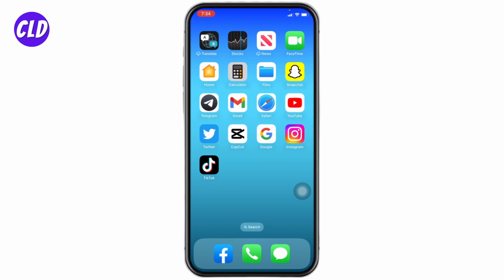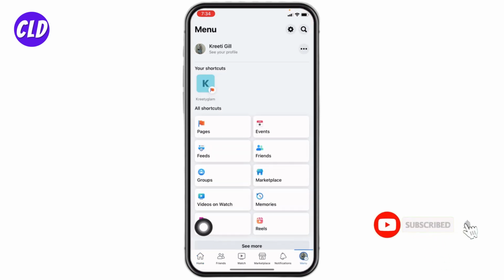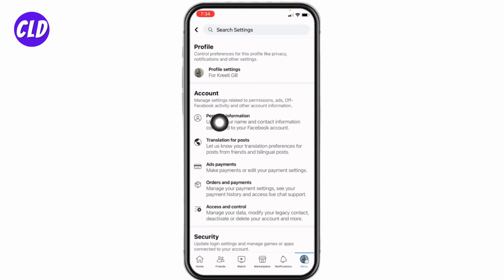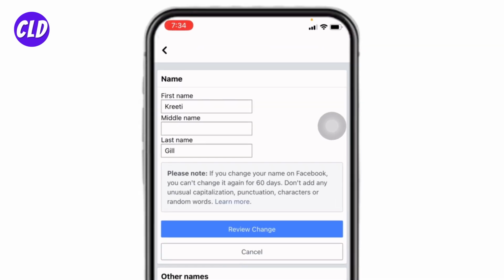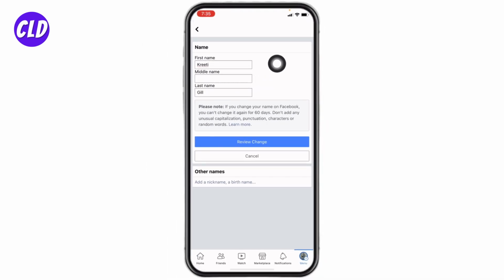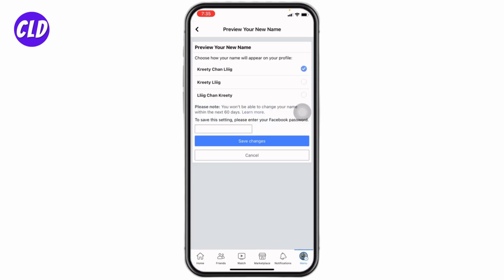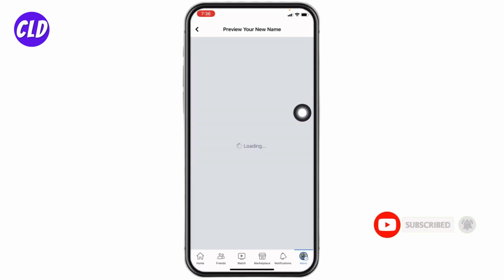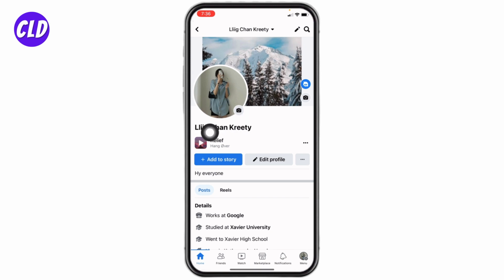How to Change Name on Facebook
How to change your Facebook name?

Changing your Facebook name is a common practice, but if you are not familiar with the process, it can be confusing. That's why we have created this video to guide you through the process step by step.

In this video, we will show you how to change your Facebook name on your mobile device. We understand the importance of keeping your personal information up to date, and changing your name is no exception. Whether you want to change your name to reflect a new stage in your life or just want to update your information, this video is perfect for you.

Our video is designed to be concise yet comprehensive, and we have included relevant visuals to make it easy for you to follow. We understand that your time is valuable, so we have cut out any unnecessary details and focused only on the steps that matter.

We will walk you through the process of accessing the settings menu, finding the option for personal information, and tapping on the name option. We will also show you how to enter your new name and save your changes.

It's important to note that Facebook has some guidelines for changing your name, which we will also cover in this video. We will explain what you can and cannot include in your new name and how to avoid getting your name changed back by Facebook.

Our video is optimized for all levels of users, whether you are a beginner or an experienced Facebook user. We have carefully crafted each step after thorough research and experimentation, so you can be assured of their effectiveness.

So, if you want to change your Facebook name but don't know where to start, this video is perfect for you. We hope that after watching this video, you will be able to change your Facebook name with ease and keep your personal information up to date.

00:00 How to Change Name on Facebook
00:08 Open Facebook App
00:20 Open Facebook Settings
00:27 Change your name on Facebook